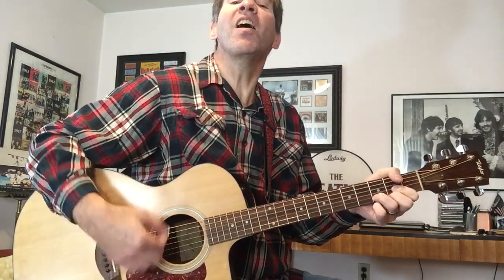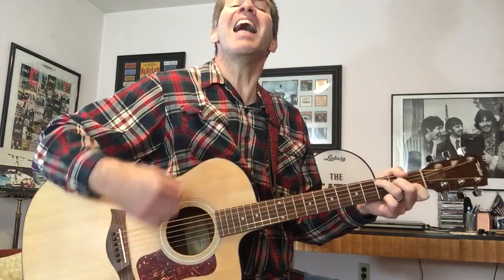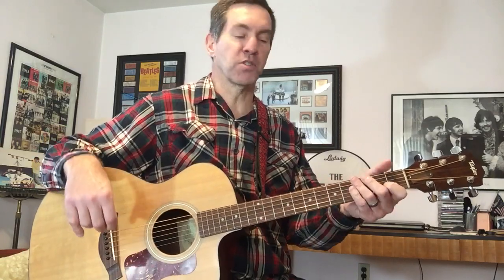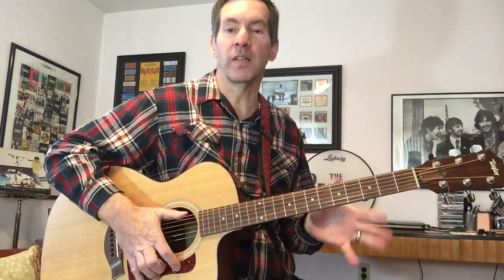Off The Ground | Paul McCartney | Guitar Lesson